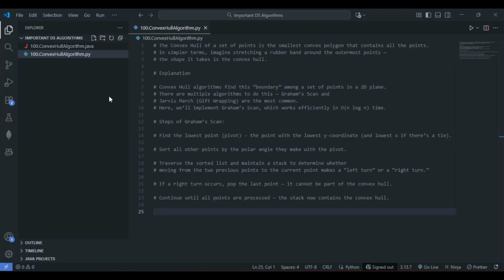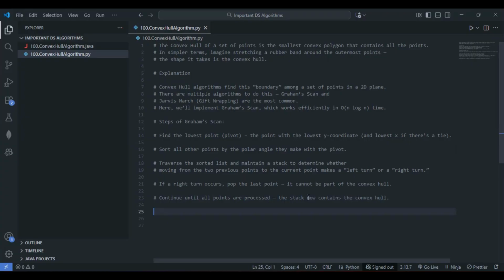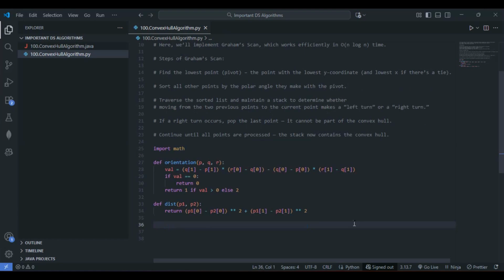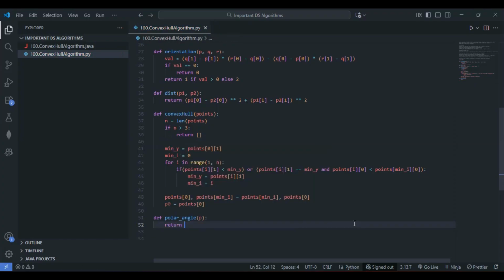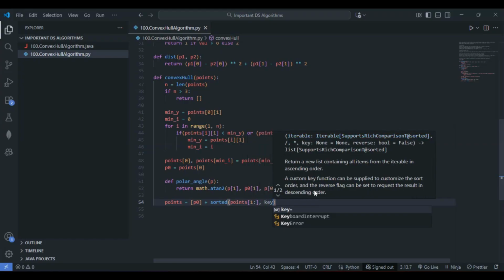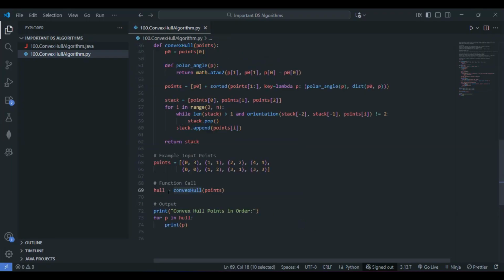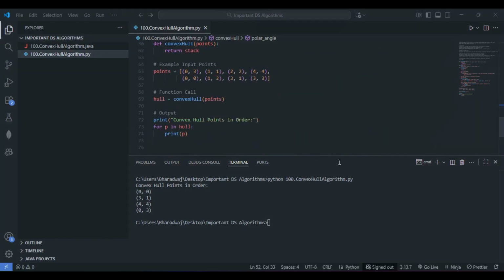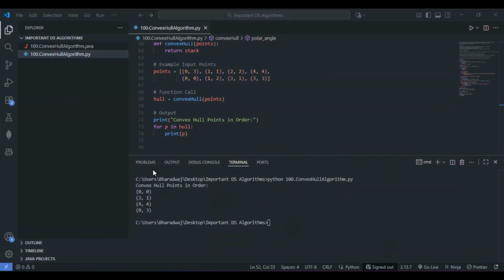100. Convex Hull Algorithm in Python